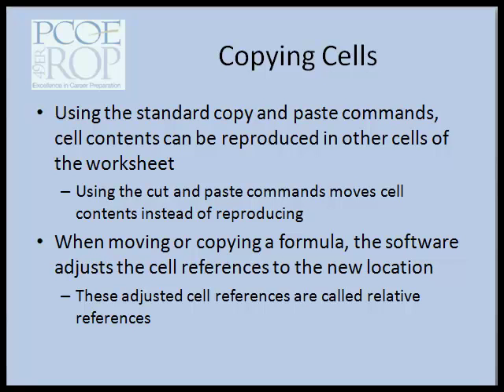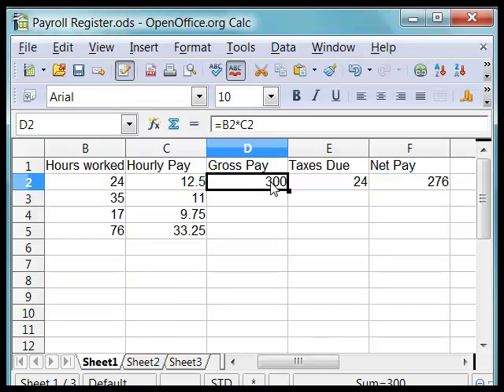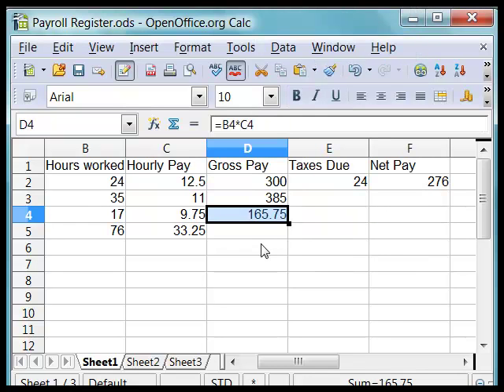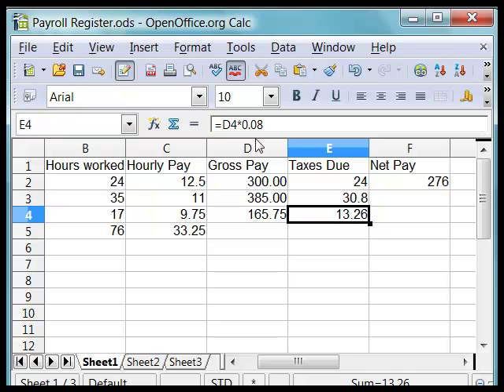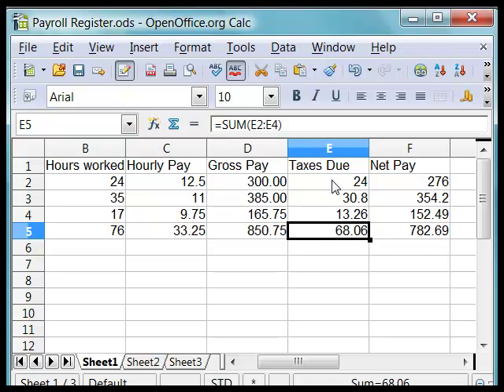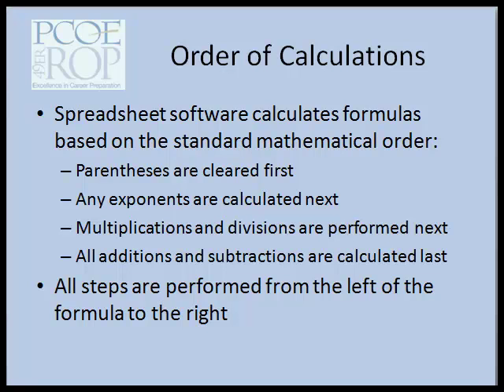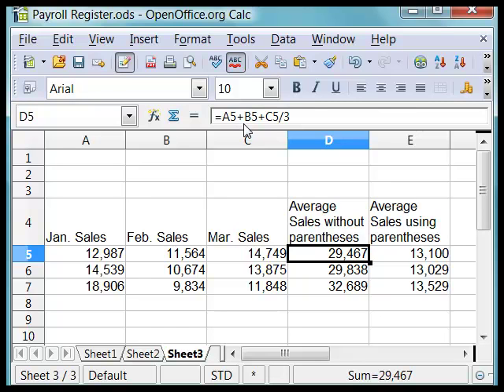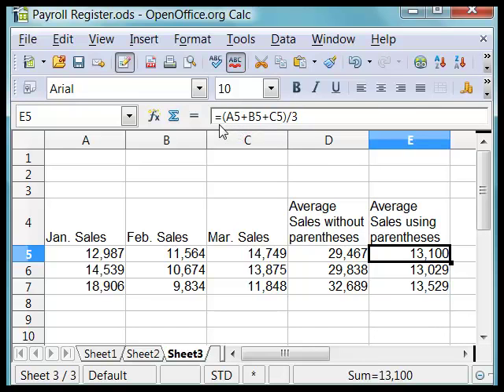Relative References and Order of Operations.mp4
Relative copies of formulas and using the order of operations when writing formulas in Open Office.org Calc